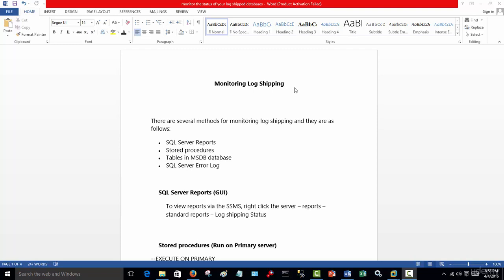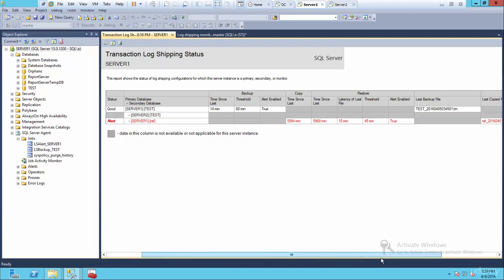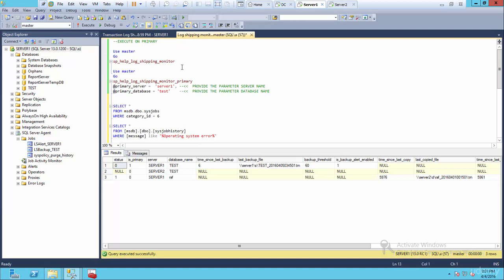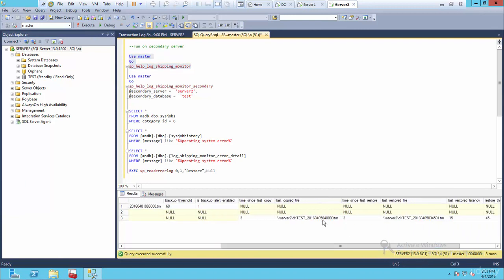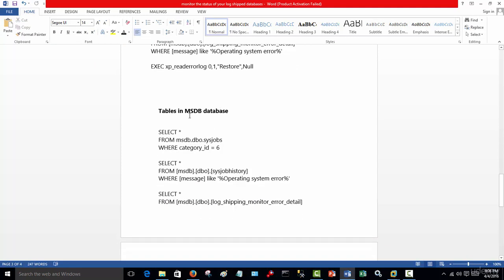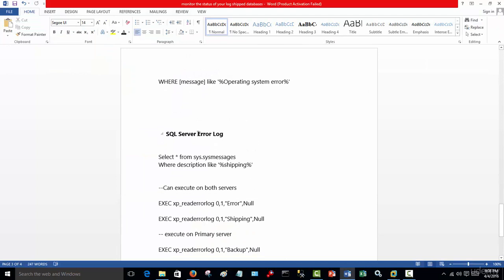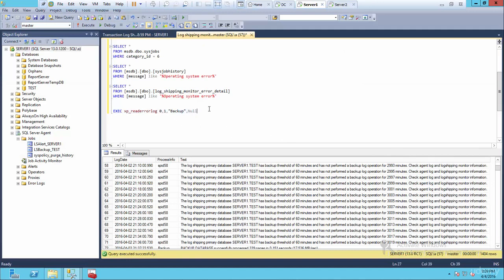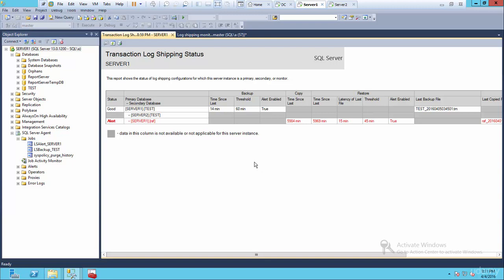016 15 Monitoring Log Shipping